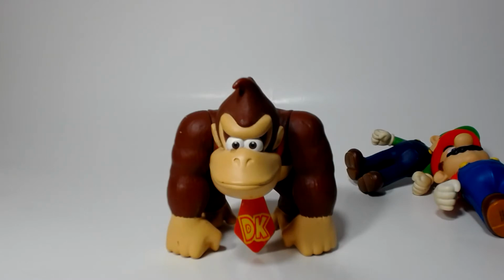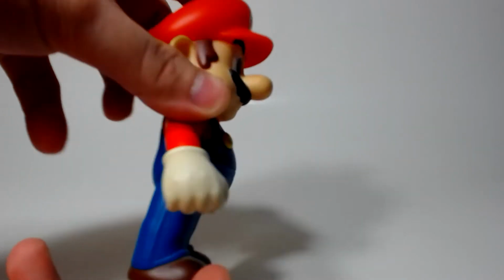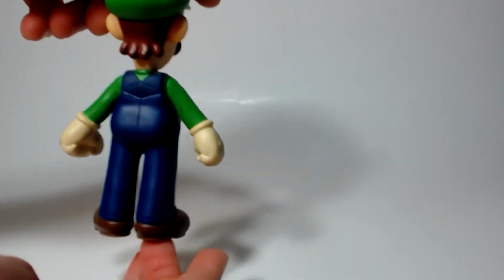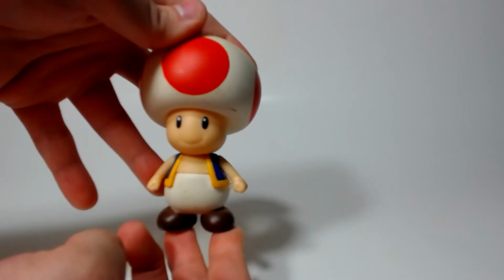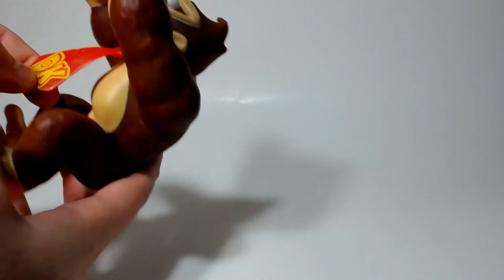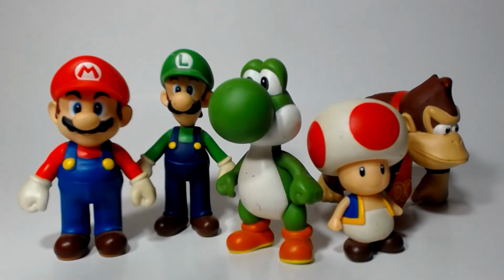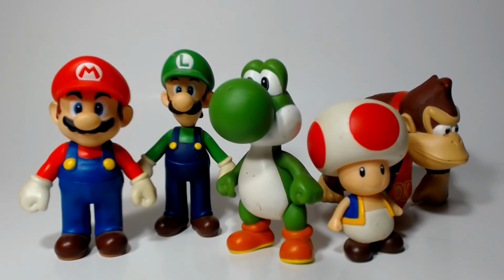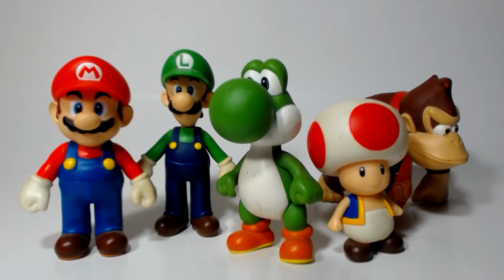Super Mario 5 Inch Popco Figure Review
Hey guys. Today Kyle from Kyle's Game Room takes a look at the 5" Mario figures from Popco!

Wanna order these yourself?

Follow on Instagram @pvgeric